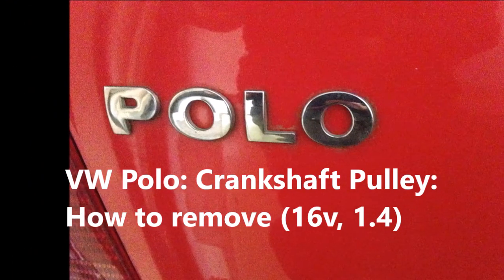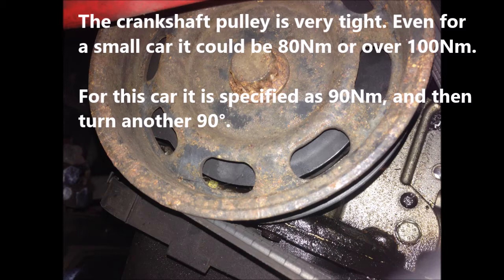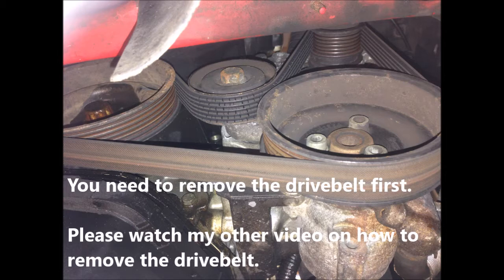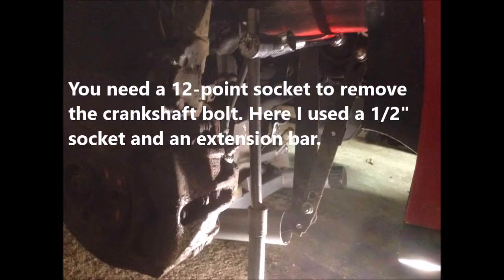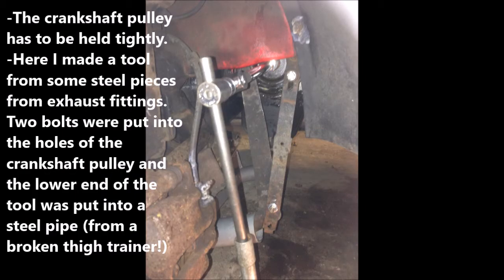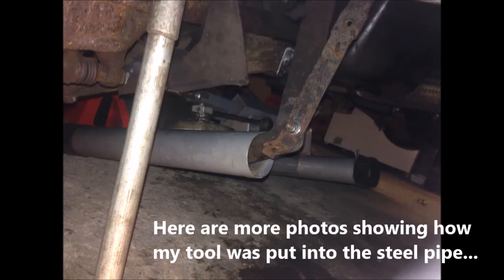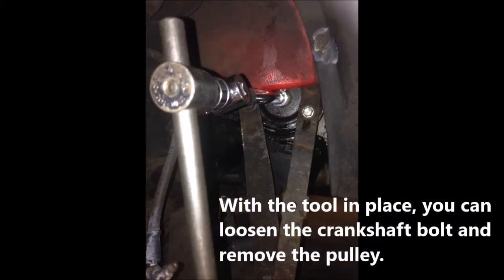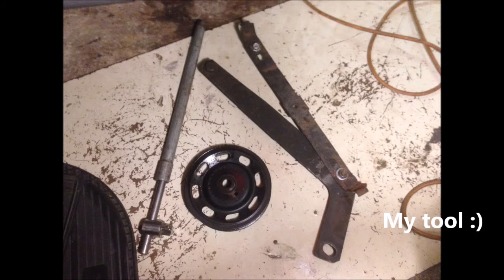VW Polo: Crankshaft Pulley: How to remove (16v, 1.4)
VW Polo: Crankshaft Pulley: How to remove (16v, 1.4) (#124)

This video shows how I removed the crankshaft with a home-made tool.

The crankshaft pulley is very tight. Even for a small car it could be 80Nm or over 100Nm.
For this car it is specified as 90Nm, and then another 90° turn.

You need a 12-point socket to remove the crankshaft bolt. I used a 1/2" socket and an extension bar.

The crankshaft pulley has to be held tightly. I made a tool from some steel pieces from old exhaust fittings. Two bolts on the top of the tool were put into the holes of the crankshaft pulley and
the lower end of the tool was put into a steel pipe (from a broken thigh trainer!).

With the tool in place, you can loosen the crankshaft bolt and remove the pulley.

Please note: you can now put the crankshaft bolt back with a washer in order to hold the crankshaft toothed pulley!